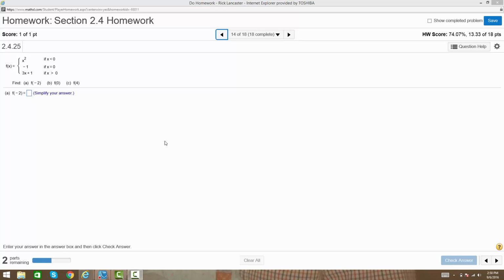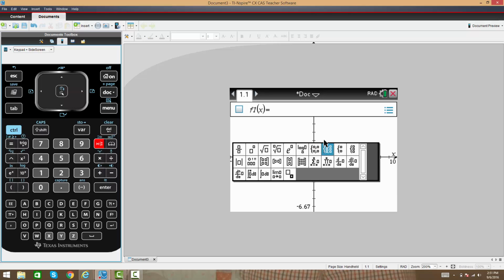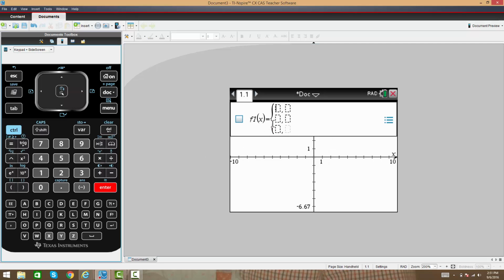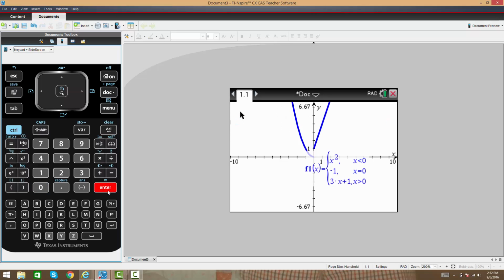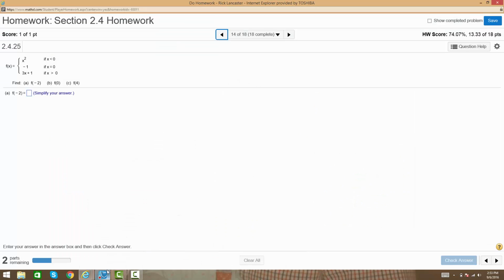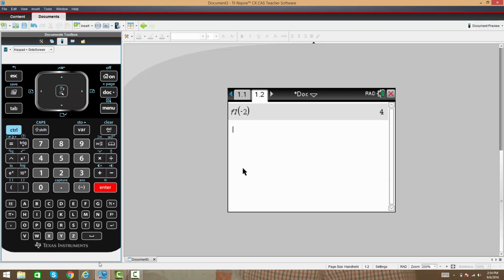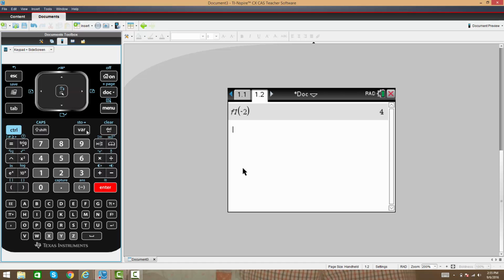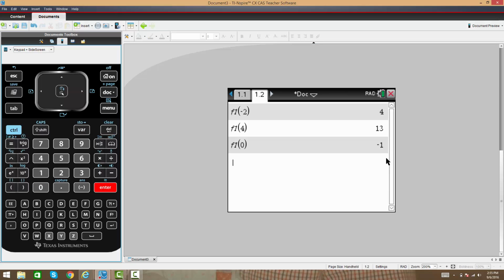Piecewise Def Function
This video shows how to enter three-part piece-wise defined function in a TI nSpire calculator and evaluate the function at three different x-values.